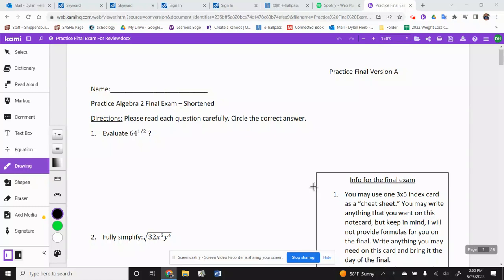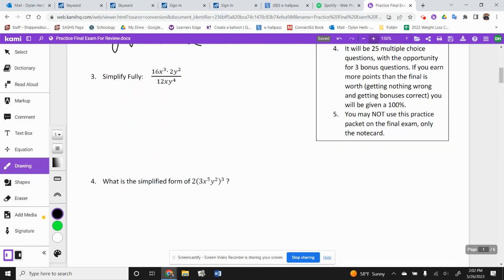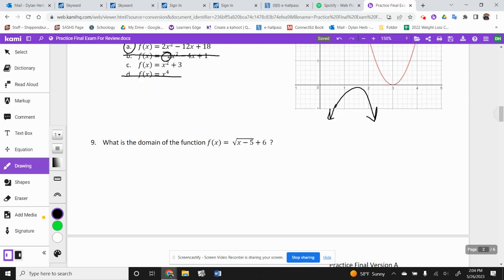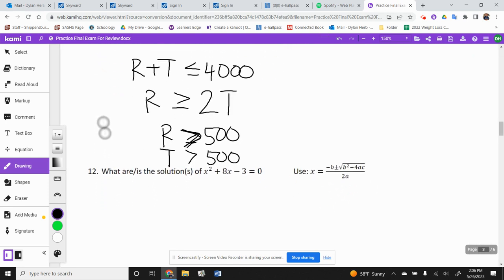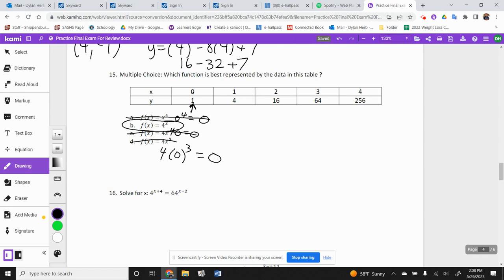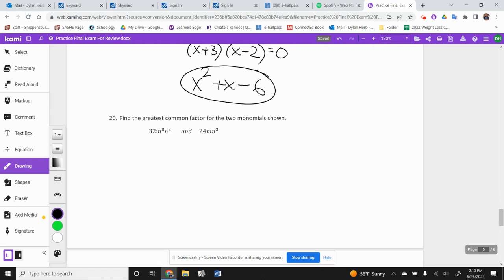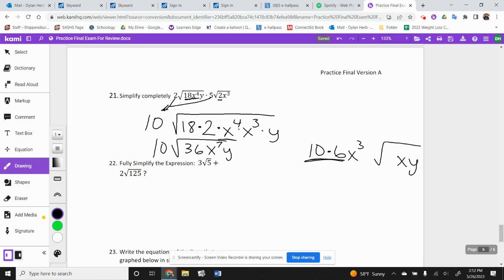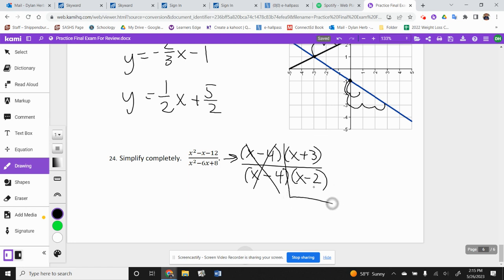Algebra 2 Final Review Worksheet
Final Review Practice Worksheet